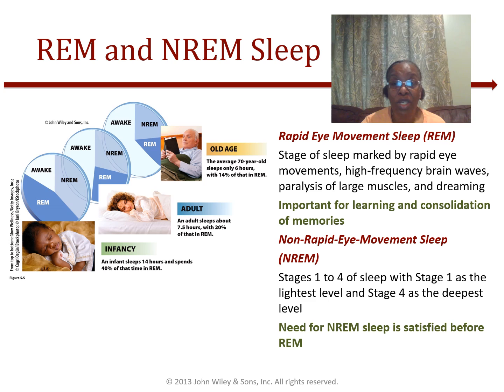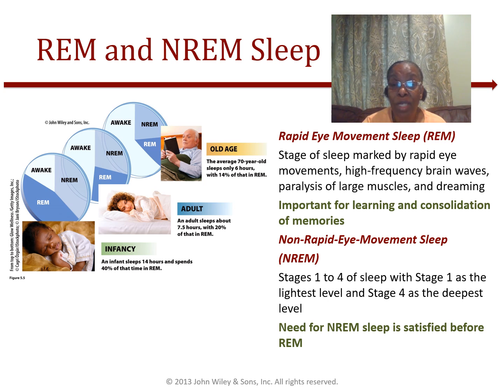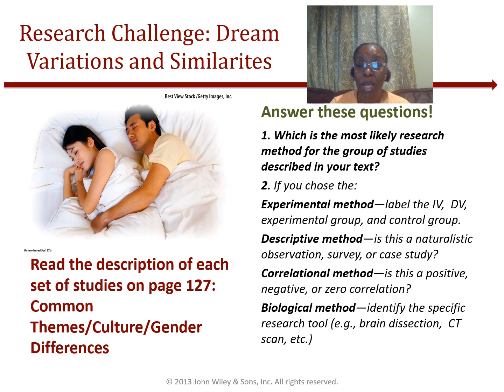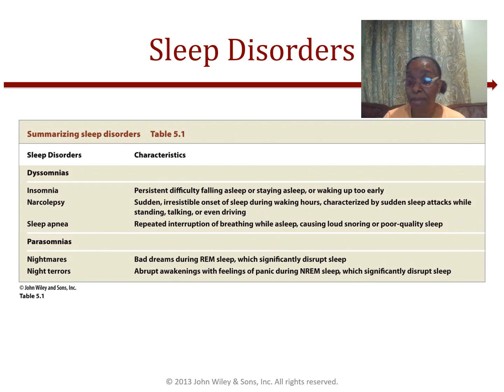Carpenter Ch05 Pt2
Continued lecture on Chapter 5 States of Consciousness